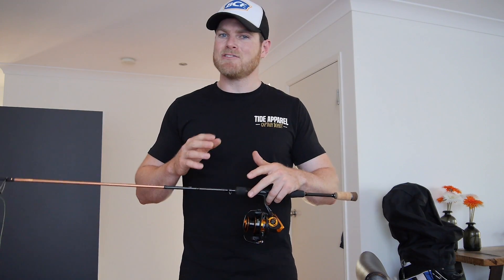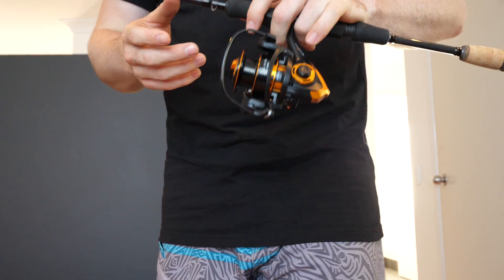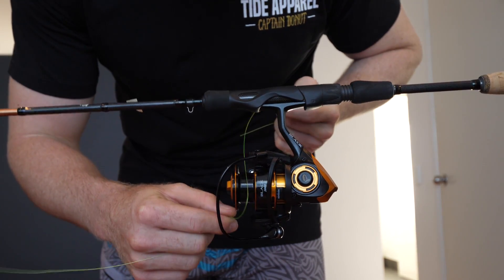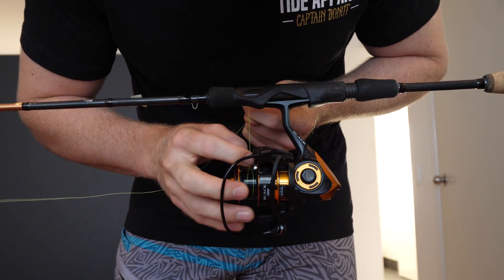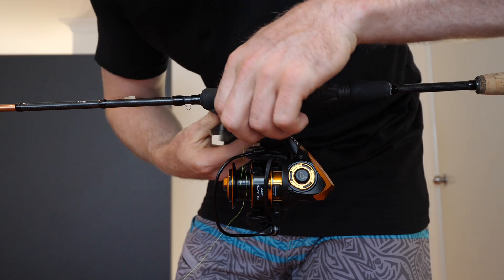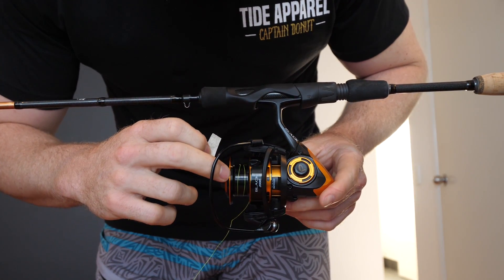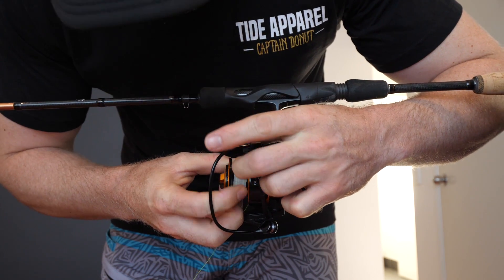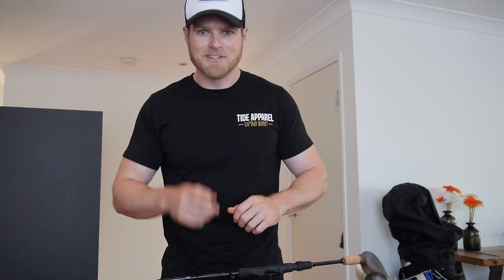Attach braid to reel spool - BCF How To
There's nothing worse than picking up the fishing rod, and having the braid slip on the spool. Fortunately, Sammy is here with a close up video, stepping you through exactly how to spool up a reel with fresh braid.

Sammy covers:
- The items you need to complete the job, including masking tape and your new line.

- Step-by-step instructions on looping the braid around the spool, choosing the right knot, and how to tie it securely.

- How to use masking tape to prevent the line from slipping, a simple yet crucial step in setting up your reel.

- Tips for applying drag and spooling the line tightly, ensuring optimal performance when you hit the water.